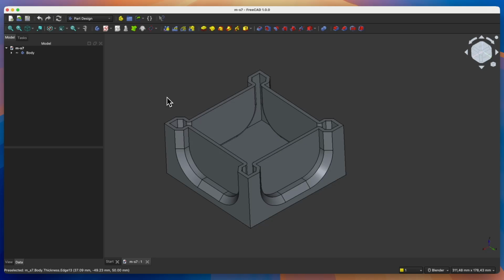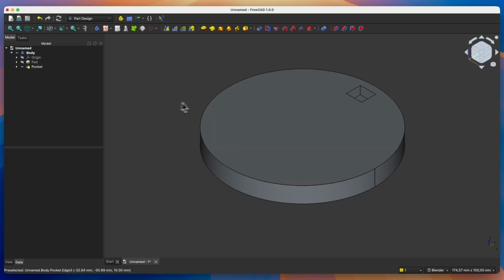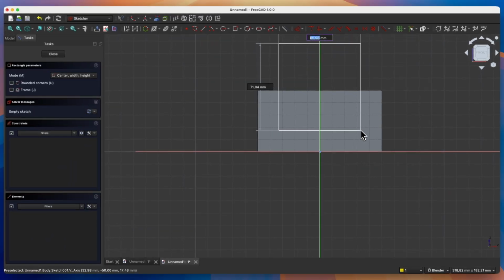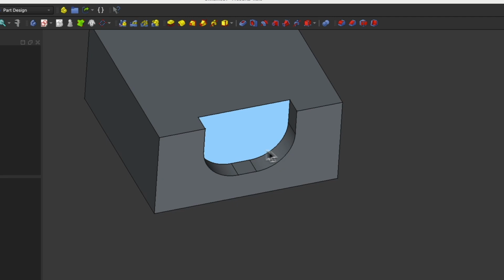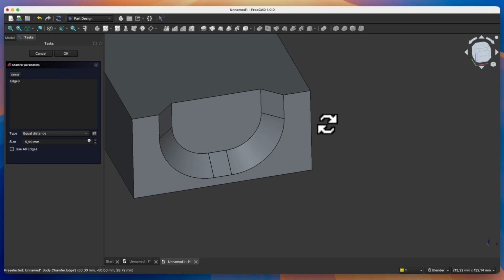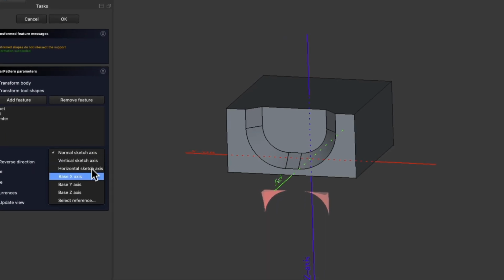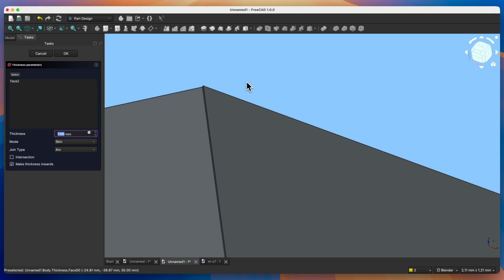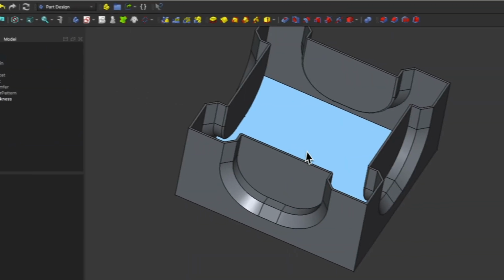How to Apply Circular Array in FreeCAD: Amazing Possibilities on Rectangular Elements!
FreeCAD is a truly free 3D CAD system that is great for both hobbies and commercial projects.